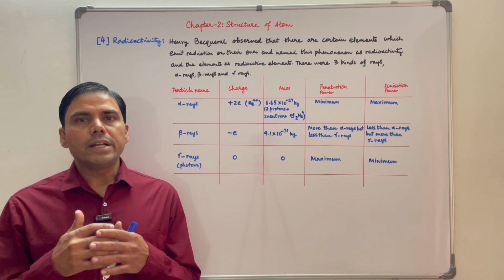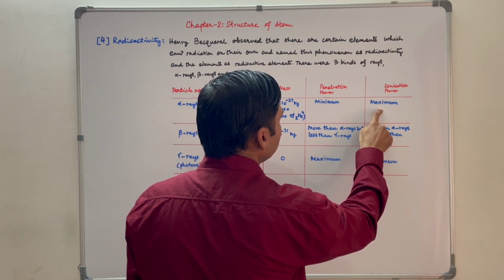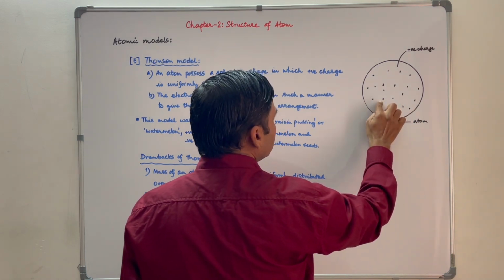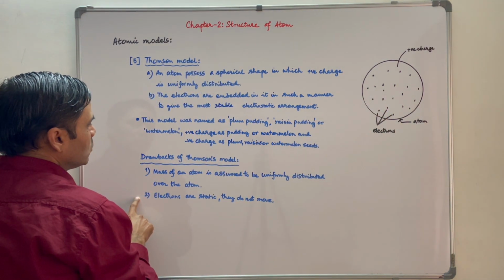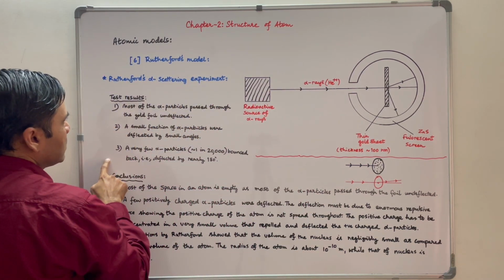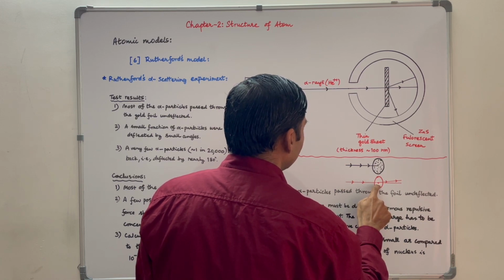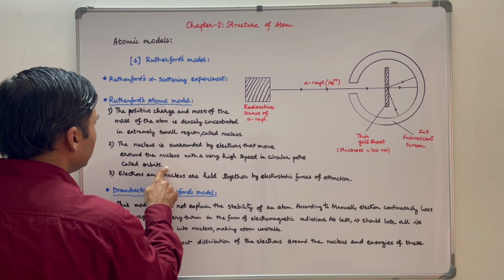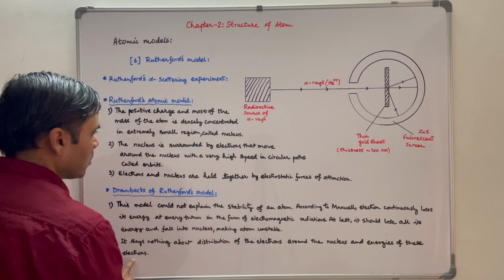IIT-JEE | Chemistry | Chapter-2: Structure of Atom | Part-2 | Early Birds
A thorough walkthrough of the topic: Structure of Atom, making concepts crystal clear with ample examples.

Sub-topics:
1) Radioactivity
2) Thomson’s atomic model
3) Rutherford’s atomic model